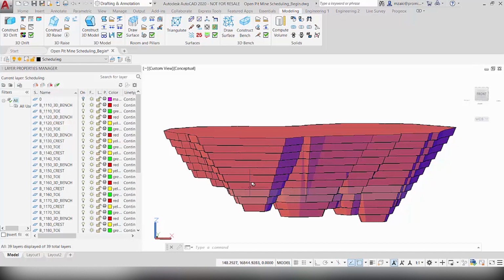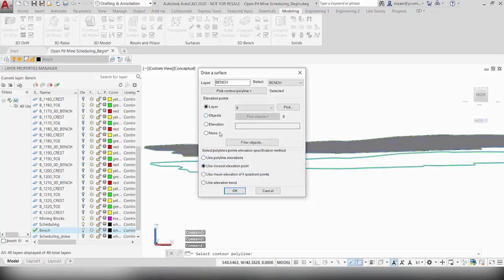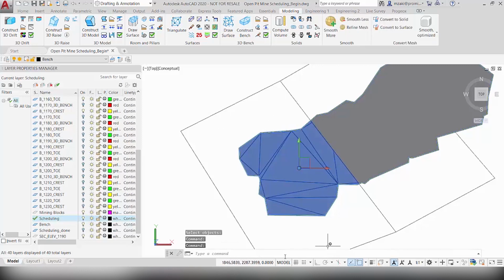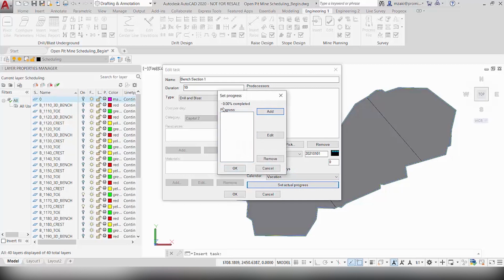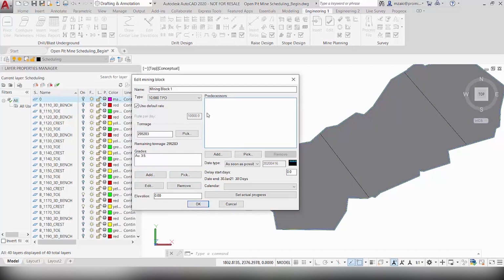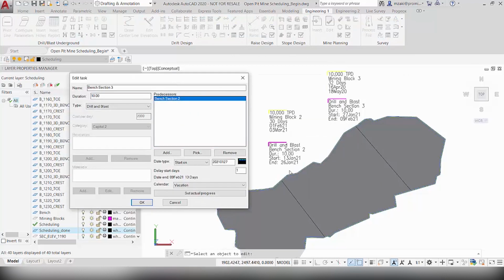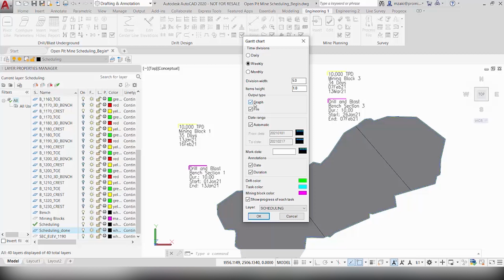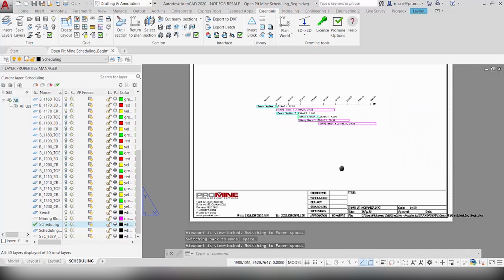Create A Gantt Chart | Promine Tip of the Month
In this edition of Promine Tip Of The Month, we will create a 3D drift and schedule its advance rate with colours.